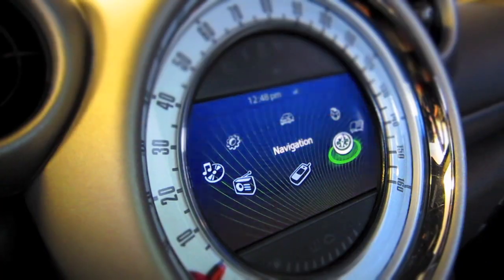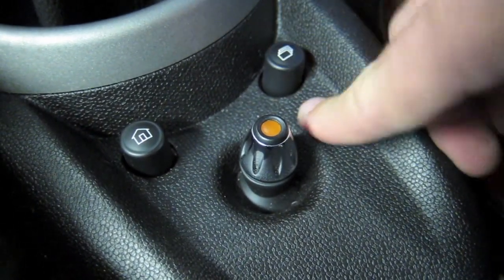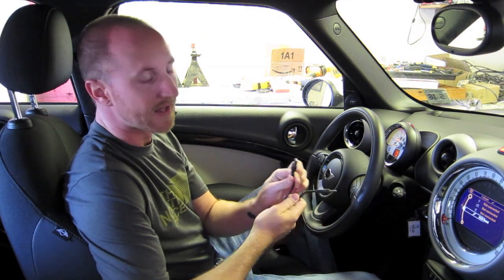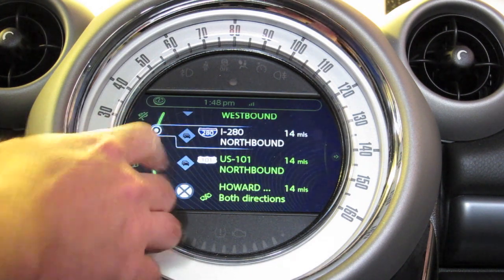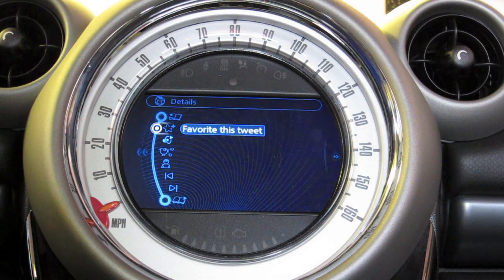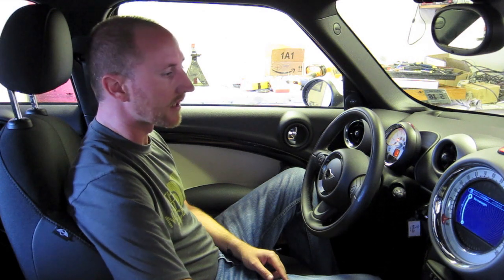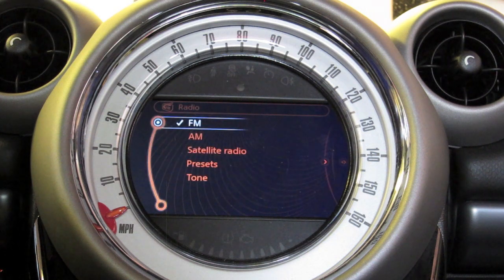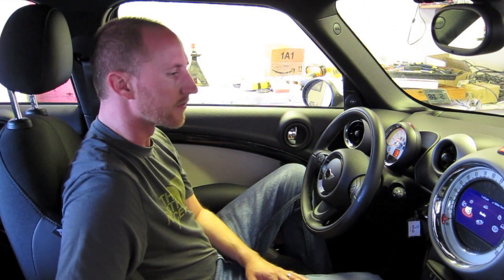Mini Connected Review | Autoblog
Autoblog.com takes an in-depth look at the Mini Connected infotainment system in its long-term Mini Cooper Countryman S All4.